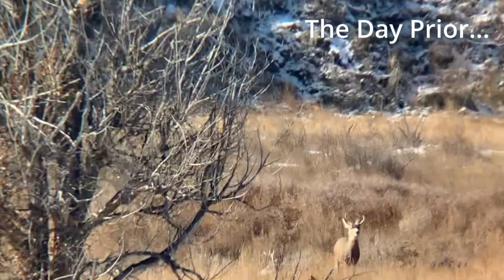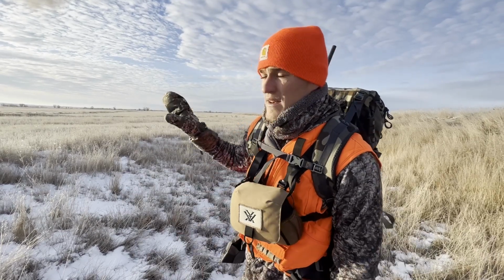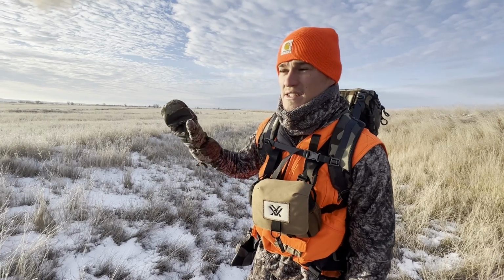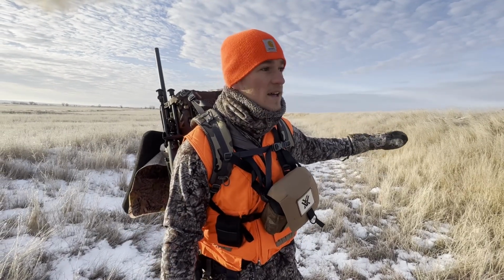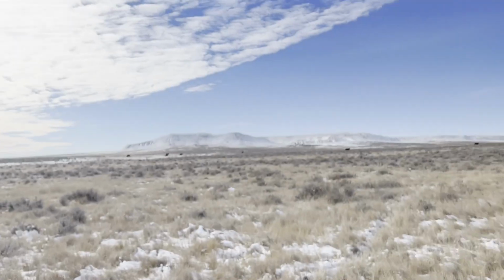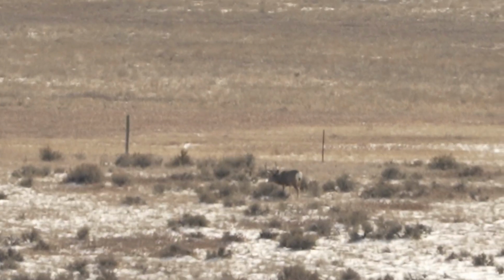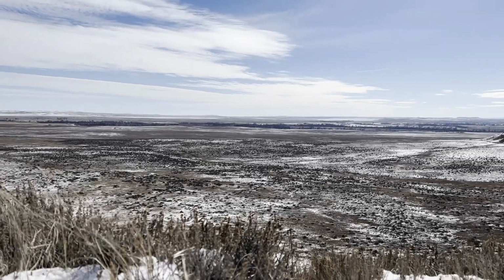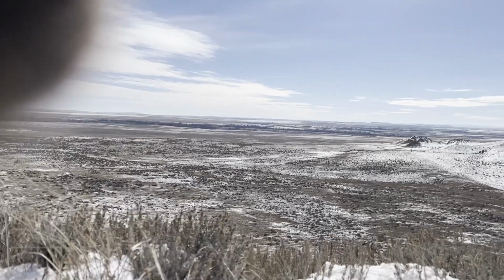Equipment Malfunction Saves a BIG MONTANA Mule Deer! | The Western Hunting Experience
After finding a group of mule deer bucks and devising a strategic plan to stalk within range, it was a fluke equipment malfunction that ultimately resulted in a missed shot opportunity. But, that happens sometimes and we persist! We hope you guys enjoyed the first episode of our Montana series!